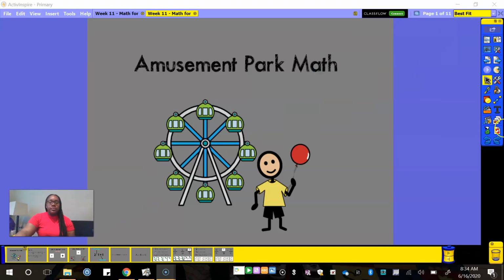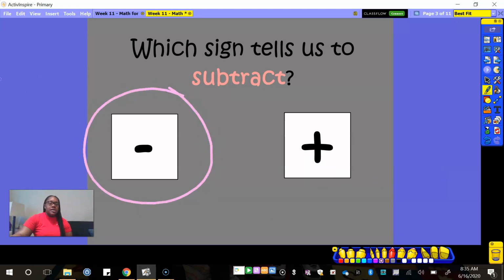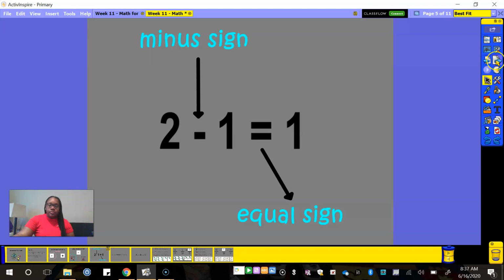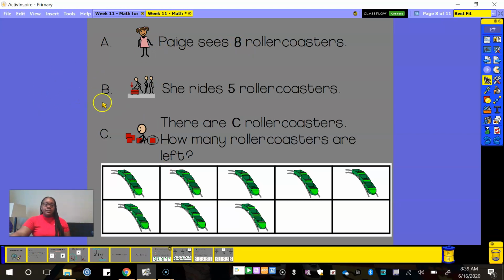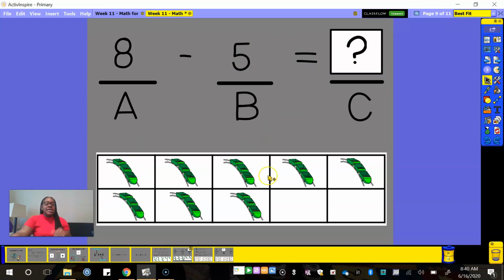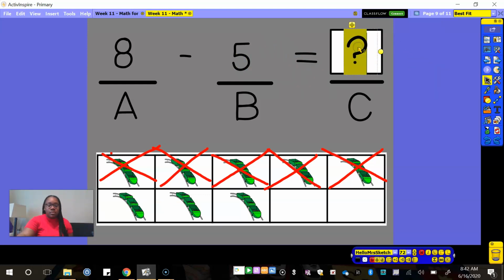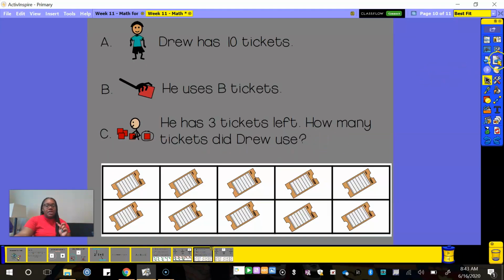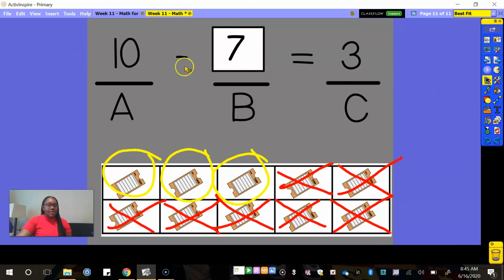Week 11 - 2nd Grade Math (Schoology Lesson)